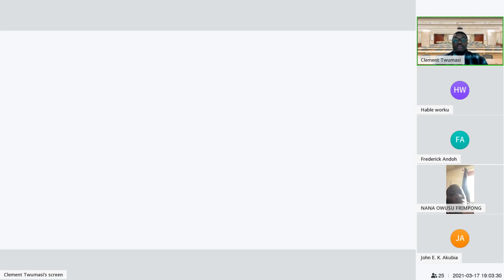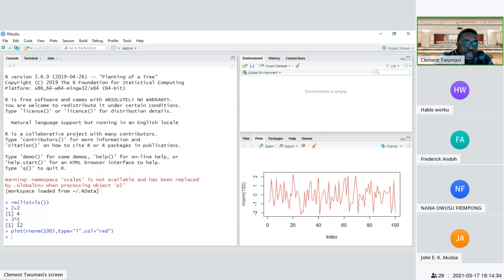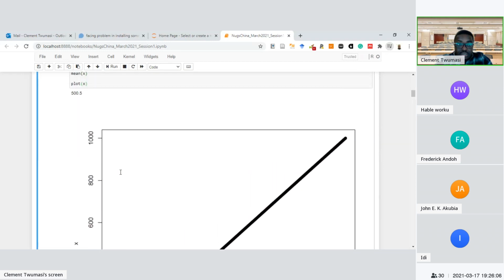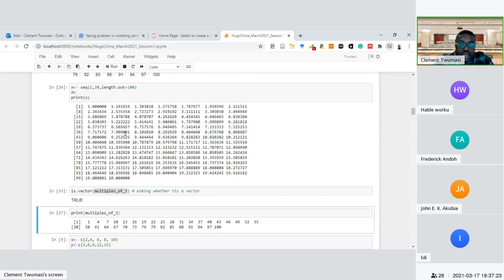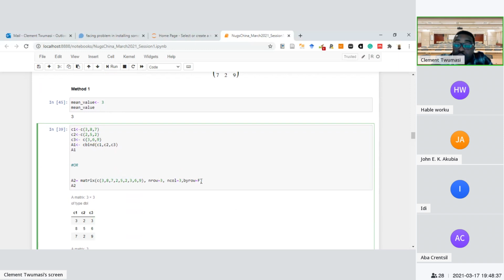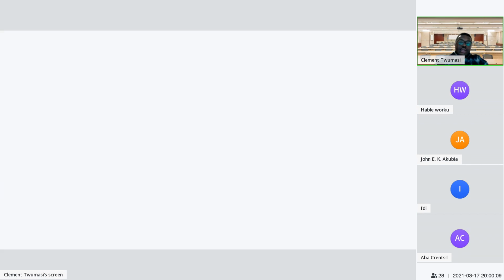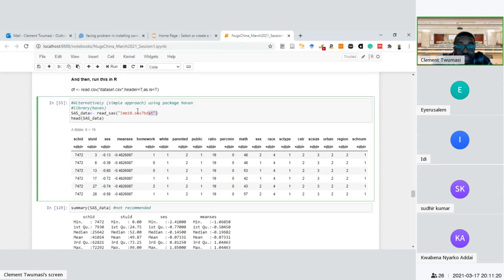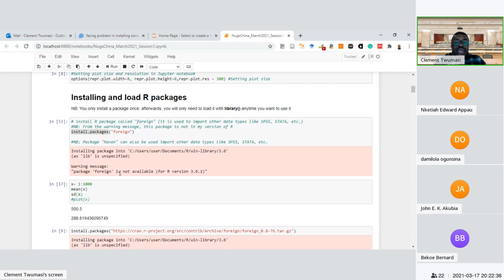Introduction to R & importing of different data formats (e.g. SAS, STATA, SPSS, etc) in R [1 of 4]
Specific objectives
1. Brief introduction to the R environment and its IDEs (R base, R studio and Jupyter Notebook).
2. Objects, variable types, Arrays and matrices & installing R packages.
3. Vector and matrix arithmetics (using R as a calculator).
4. Set a working directory and importing different data formats (.CSV, .TXT, XLS/XLXS, SPSS, SAS, STATA, etc.)
5. Attaching and detaching variables & its effects
6. Exporting data or results from R as a CSV file into desired working directory.